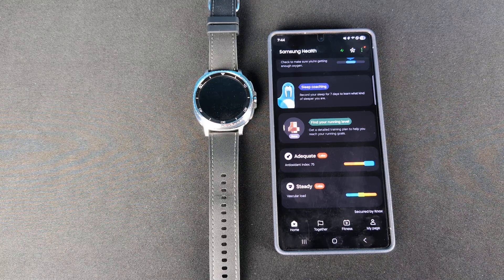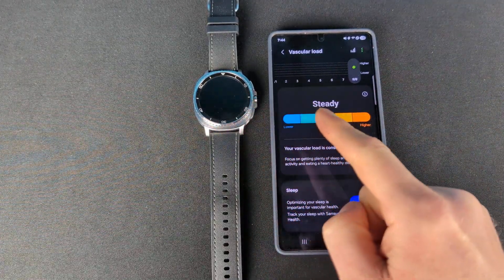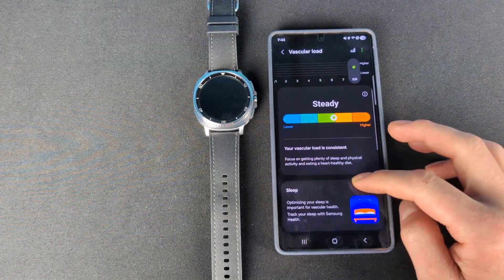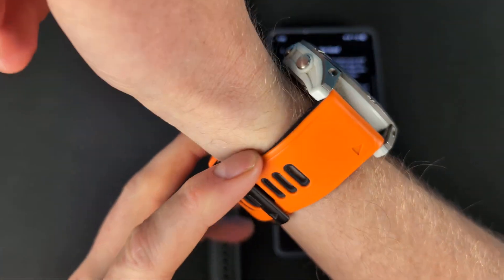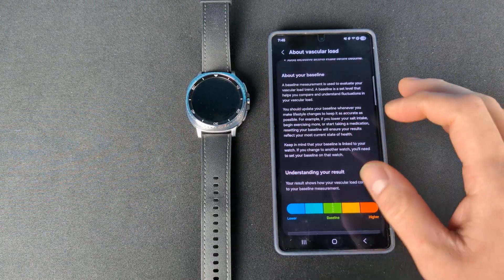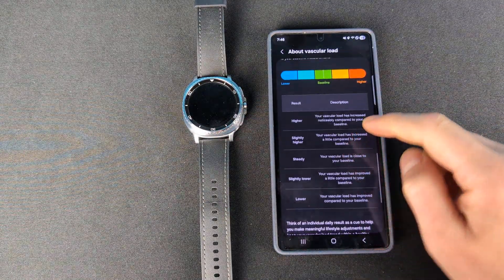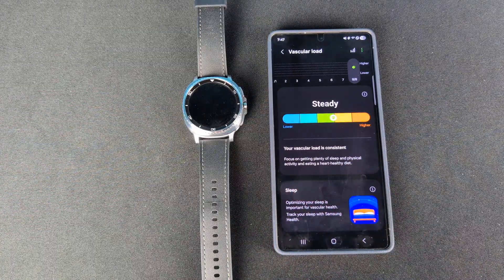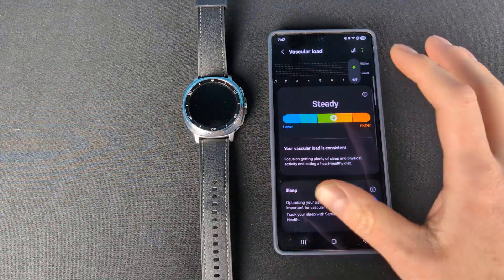Samsung Watch 8 Vascular Load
This is the new Samsung Vascular load. You have to get a baseline number by sleeping for 3 nights. After that, the number will change for better or worse.